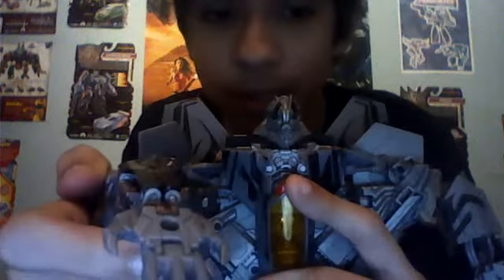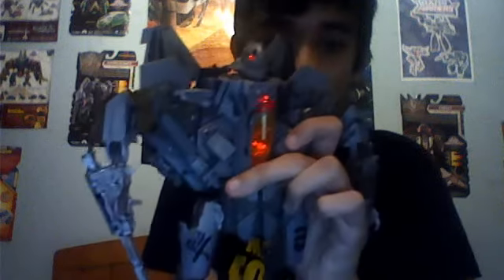Transformers HFTD Starscream Part 2